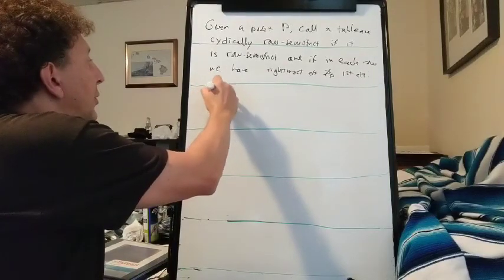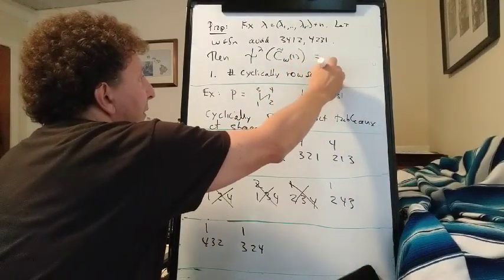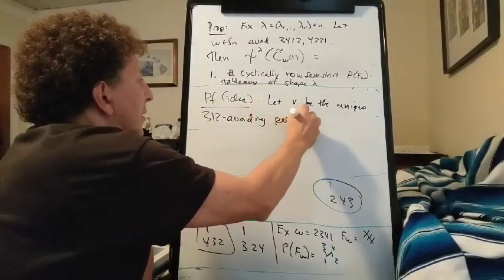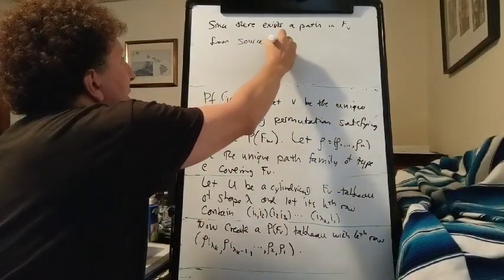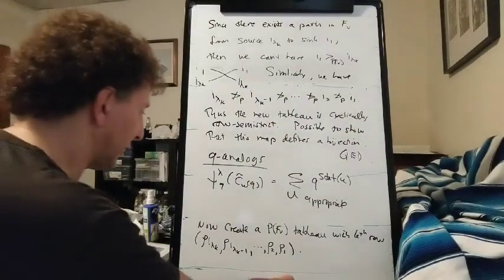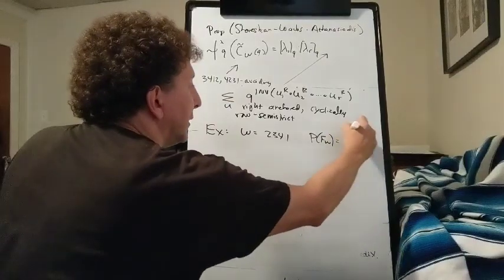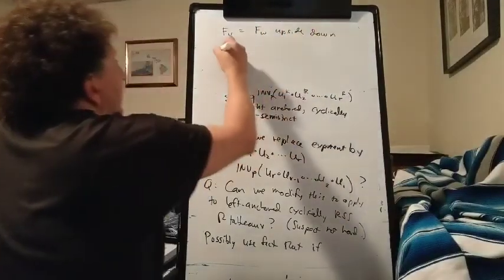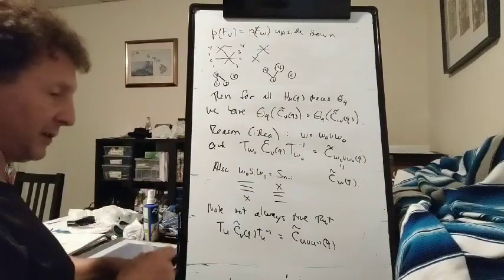MATH 450 Week 14 Lesson 1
Power sum traces and cyclically row-semistrict tableaux